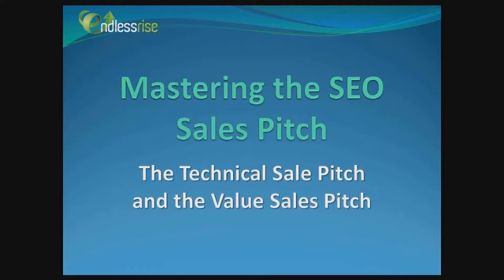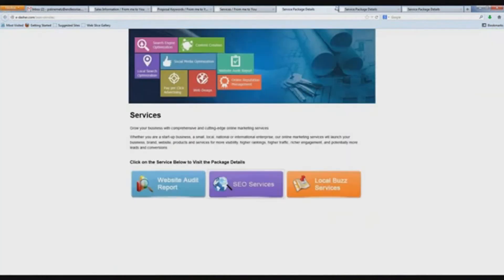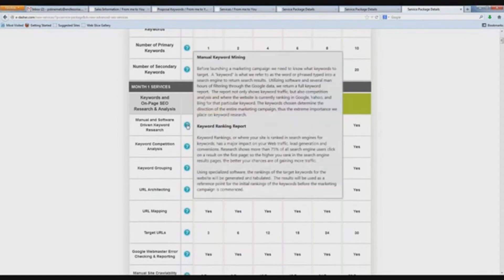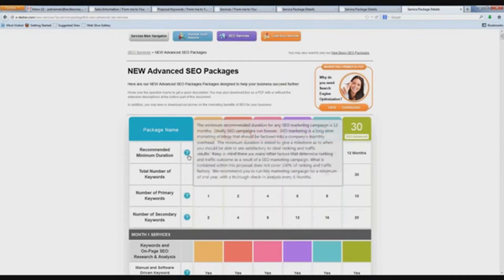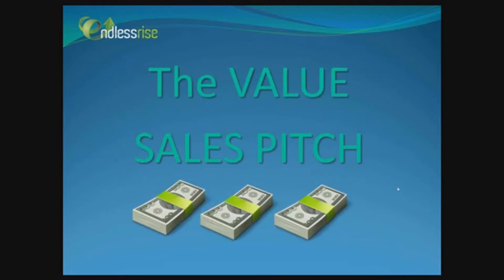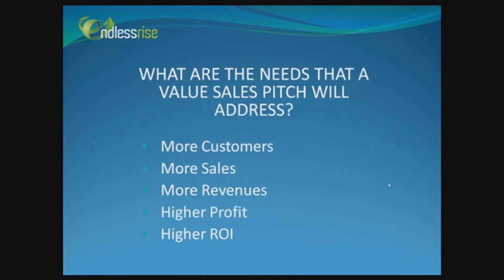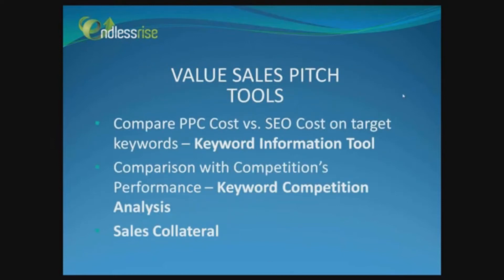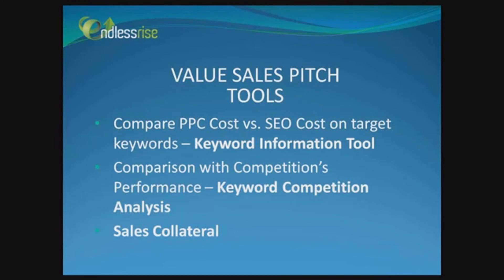SEO Reseller: Mastering the SEO Sales Pitch Preview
The Endlessrise VIP Bi-weekly Webinar Series by Paul Stinemetz.  This recording of the webinar: Mastering the SEO Sales Pitch, talks about the Value Sales Pitch and the Technical Sales Pitch and the difference between these 2.  With whom, and how to apply these 2 different techniques with tools available in our system to execute your SEO sales pitch perfectly. You need to be a partner/reseller to view the entire webinar.